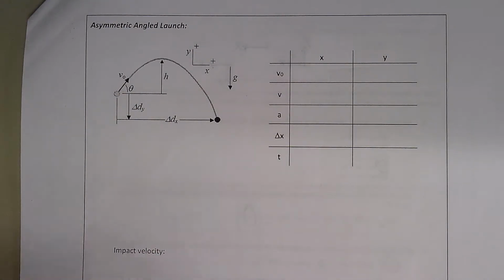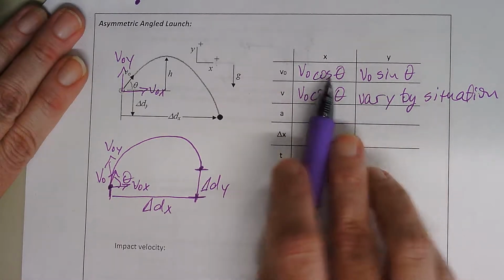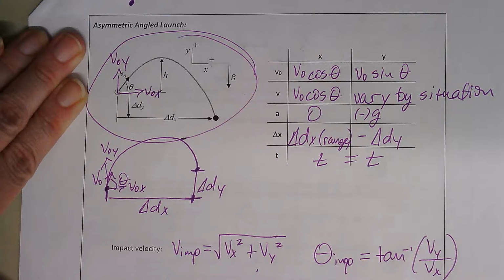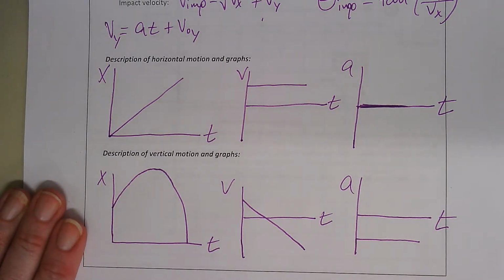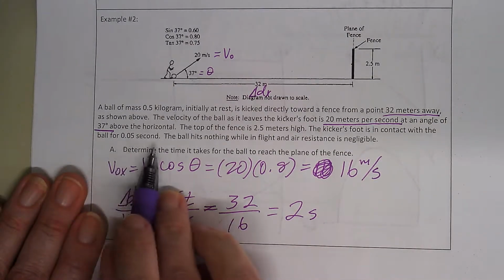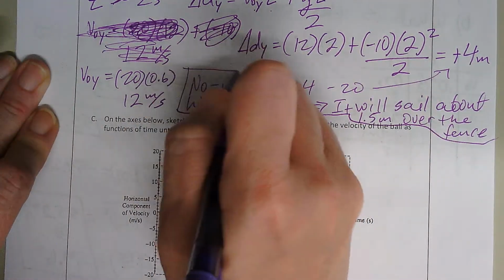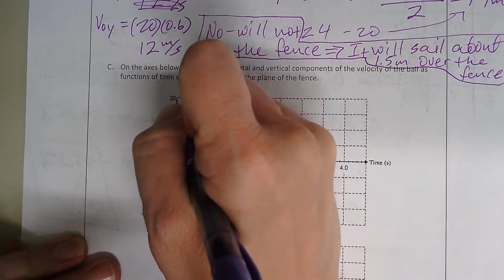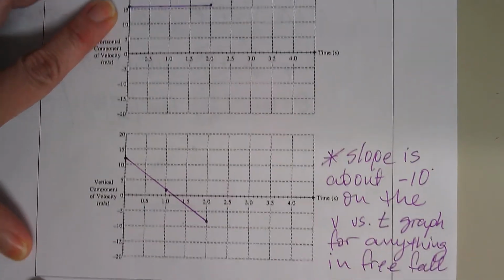AP I - Asymmetrical Angled Launch Notes & Examples